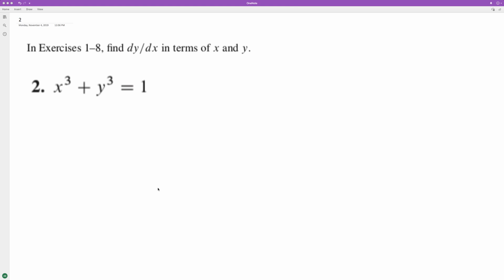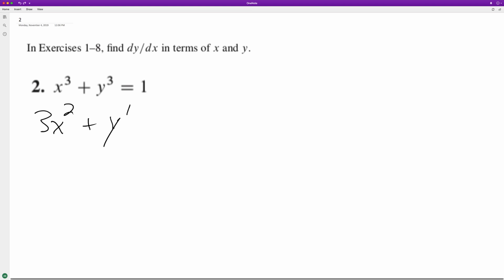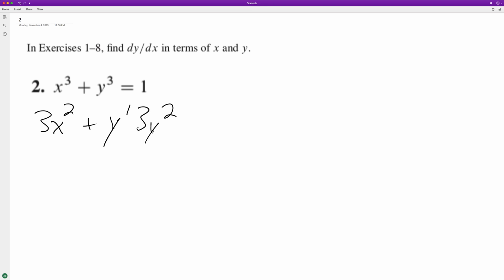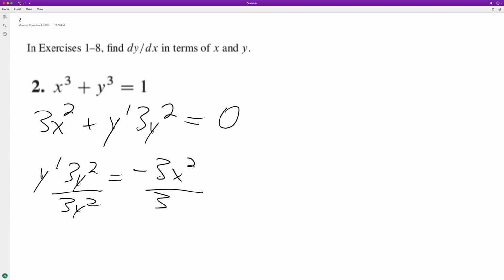derivative of x^3 + y^3 = 1 using implicit differentiation